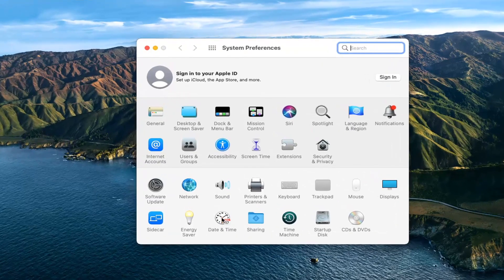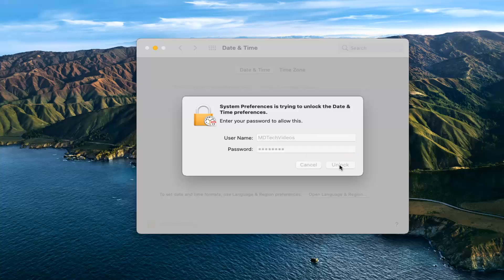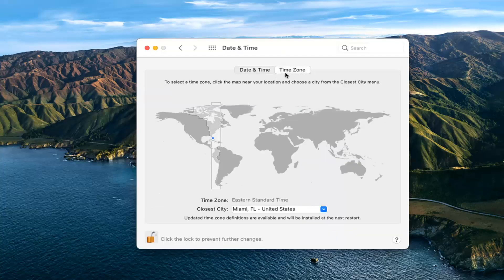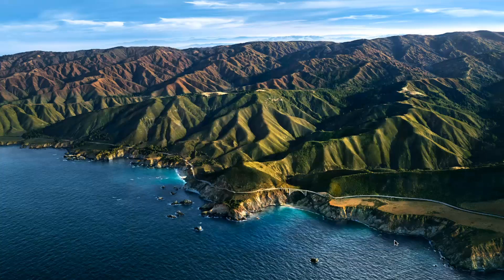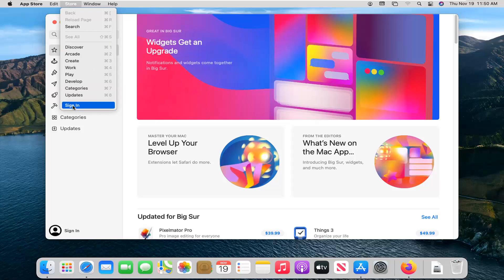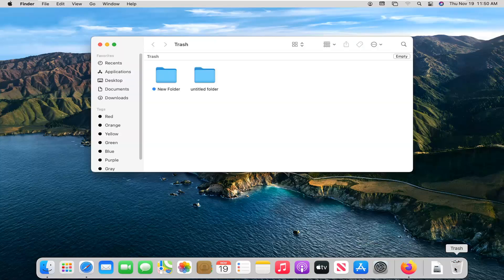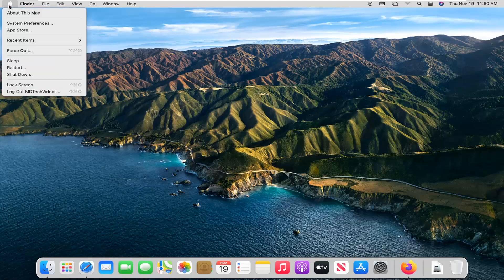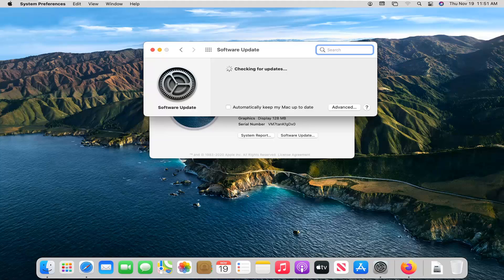Cannot Connect to the App Store on macOS Big Sur FIX [Tutorial]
If you are having a problem connecting to the App Store, you may see the following error message:

Can’t connect to the App Store. Unable to connect to the App Store.

Here's what to do if you see a "Cannot connect" message. These steps also work if the app won't load anything or stops while content is downloading.

The Mac App Store is becoming a central part of the Mac ecosystem. Apple is making efforts to corral all apps into one central location, much like we find on iOS and iPad iOS. The Mac is simply becoming a lot more like its mobile counterparts.

That’s why it’s critical that we all have a reliable connection to the App Store on our Macs. When you need an app, and it’s hosted in the App Store – well, that’s soon going to be your only option!

We’ll answer your most common questions like ‘why does it say cannot connect to the App Store’ and highlight some amazing apps for ensuring your connection is secure and reliable so you can connect to the App Store without any issues.

Issues addressed in this tutorial:
cannot connect to the app store MacBook
cannot connect to the app store fix
cannot connect to the app store MacBook Pro
cannot connect to the app store on MacBook Air
how to fix cannot connect to the app store
can't connect to the app store

Can't connect to the App Store to download apps on your iPhone or iPad? Is your device refusing to sign in? Or are you having problems downloading an app or an update to an app?

These are quite common problems, sadly. But more happily, there are plenty of simple solutions you can try. We recommend you work through the following steps to try and fix the problem.

The App Store is not working on your iPhone and you aren’t sure why. There’s an update or a new app right there — but it’s just out of reach. In this tutorial, I’ll show you what to do when your iPhone “cannot connect to App Store” and help you fix the problem for good!